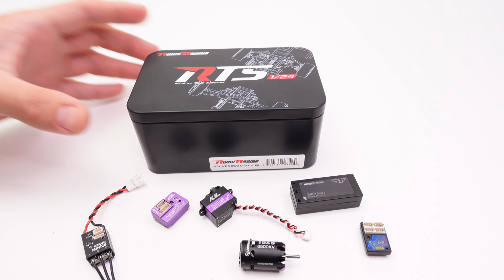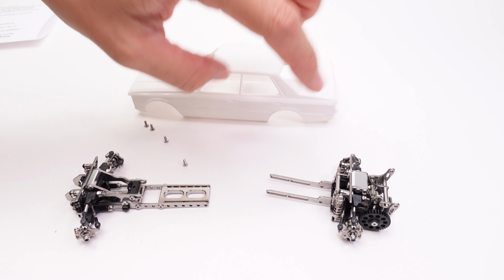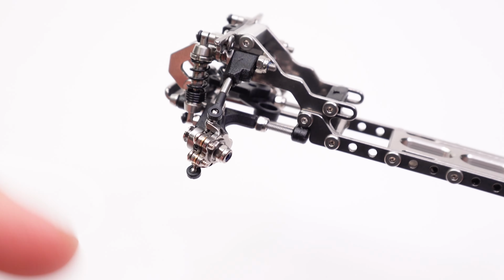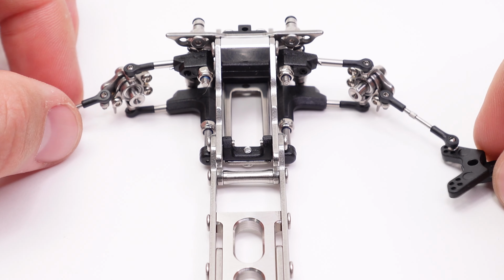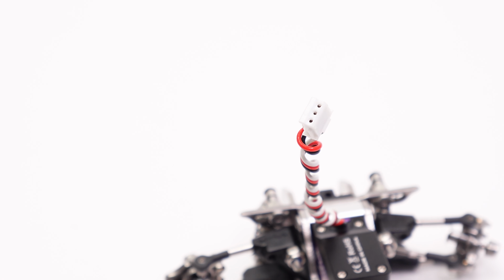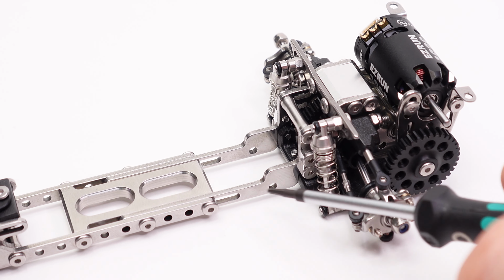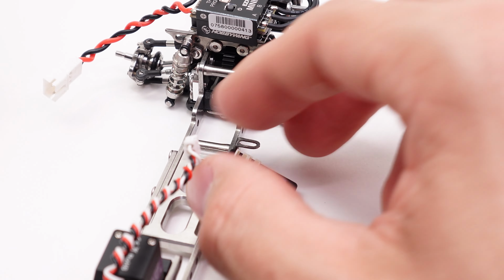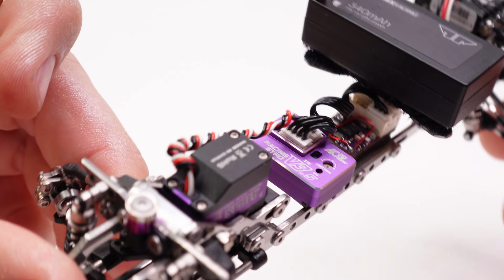New 1/24th RC Drift Car!!! Rhino Racing RTS Unboxing and Setup | RTS Part One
Join me as I check out the newest Mini RC Drift chassis to the market! The Rhino Racing RTS 1/24 RC Drift car is a scaled down version of the 1/10th scale Rhino Racing Shark chassis and its bringing some heat!

In this video we unbox and build my new RTS and get it almost ready for the track.

I reached out to Rhino Racing to see if I could get my hands on a chassis to test out and put through its paces here on my channel and they agreed to send me one. They did not ask for anything but an honest review and Ill be completely honest in all of my discussions about this new chassis here on my channel! I just wanted to make that clear to all of you who watch and support.

Buy your own RTS from here! or check out some of the other cool stuff Super-G has to offer

If your looking for the best info on RC Drift check out this link!

My Favorite Tools:
1.3mm Wrench
.9mm Wrench
4.5mm Nut Driver
Wheel Nuts